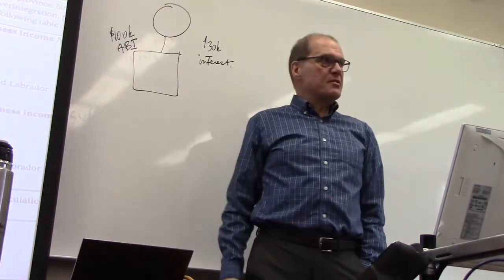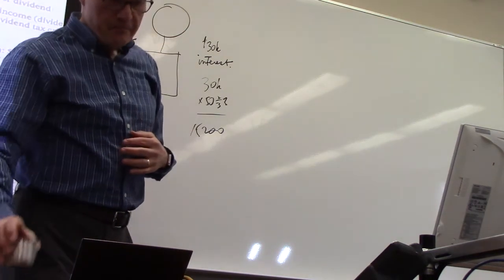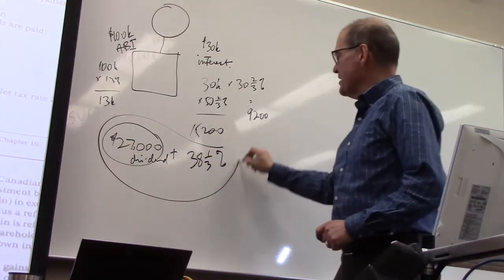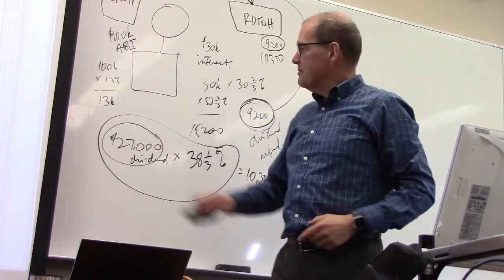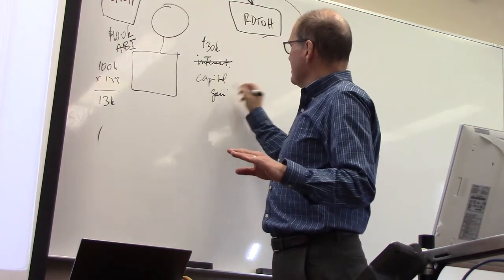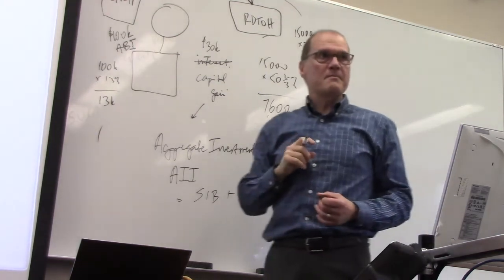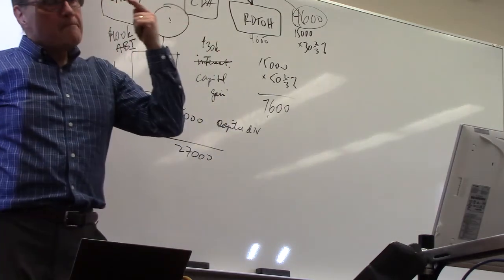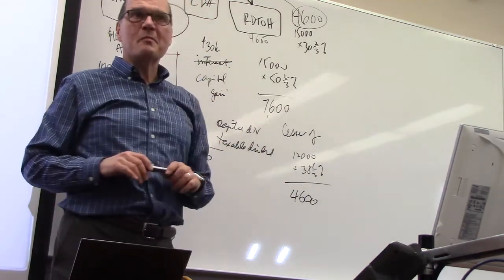jan 28 1